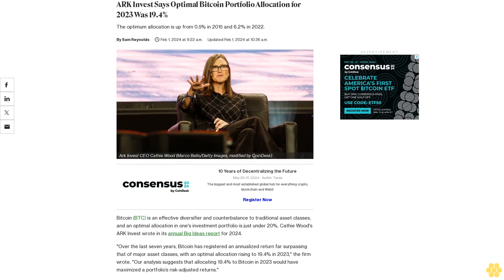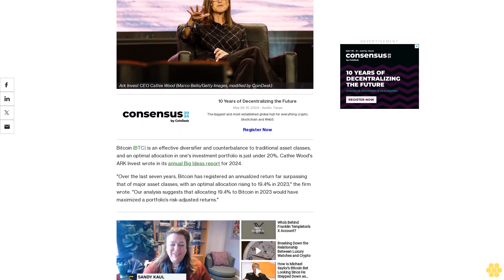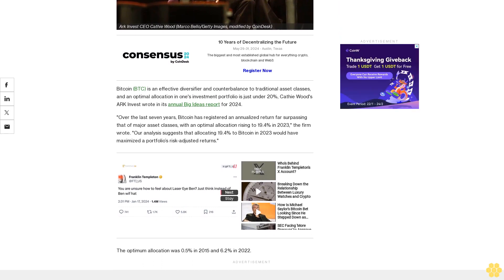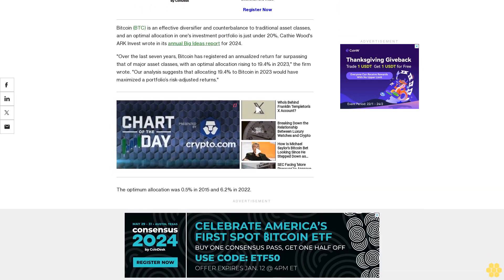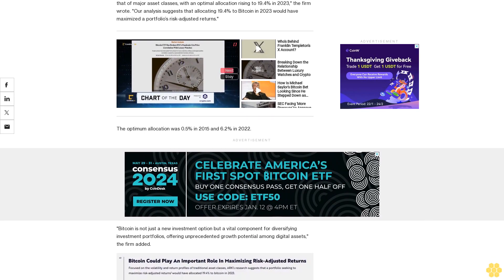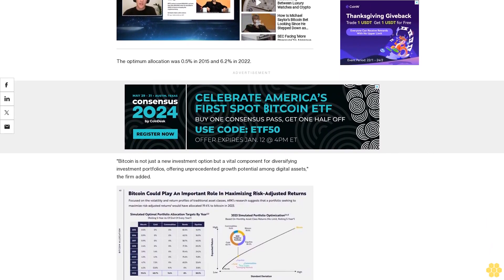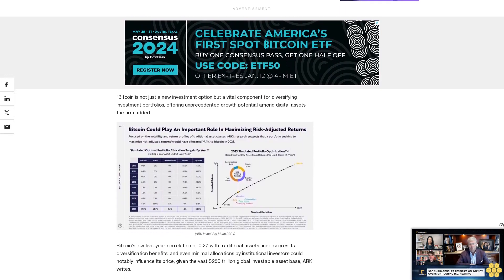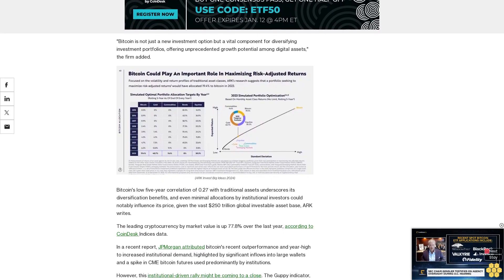ARK Invest Says Optimal Bitcoin Portfolio Allocation for 2023 Was 19.4%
The optimum allocation is up from 0.5% in 2015 and 6.2% in 2022.

Bitcoin (BTC) is an effective diversifier and counterbalance to traditional asset classes, and an optimal allocation in one's investment portfolio is just under 20%, Cathie Wood's ARK Invest wrote in its annual Big Ideas report for 2024.

"Over the last seven years, Bitcoin has registered an annualized return far surpassing that of major asset classes, with an optimal allocation rising to 19.4% in 2023," the firm wrote. "Our analysis suggests that allocating 19.4% to Bitcoin in 2023 would have maximized a portfolio’s risk-adjusted returns."

The optimum allocation was 0.5% in 2015 and 6.2% in 2022.

"Bitcoin is not just a new investment option but a vital component for diversifying investment portfolios, offering unprecedented growth potential among digital assets," the firm added.

Bitcoin's low five-year correlation of 0.27 with traditional assets underscores its diversification benefits, and even minimal allocations by institutional investors could notably influence its price, given the vast $250 trillion global investable asset base, ARK writes.

The leading cryptocurrency by market value is up 77.8% over the last year, according to CoinDesk Indices data.

In a recent report, JPMorgan attributed bitcoin's recent outperformance and year-high to increased institutional demand, highlighted by significant inflows into large wallets and a spike in CME bitcoin futures used predominantly by institutions.

However, this institutional-driven rally might be coming to a close. The Guppy indicator, which sparked a 70% Bitcoin rally in late 2023, is now signaling a potential bearish downturn.

The ARK report also notes that most of the 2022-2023 crypto winter crises have come to a close. FTX recently announced that it plans to fully re-pay creditors, while Celsius will be distributing $3 billion and equity allocation in a new venture as part of its bankruptcy resolution.